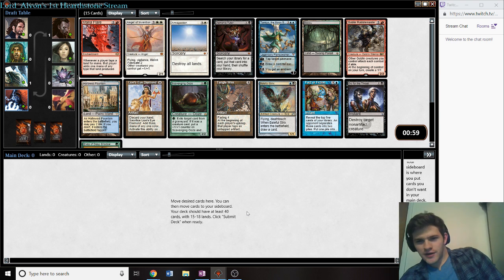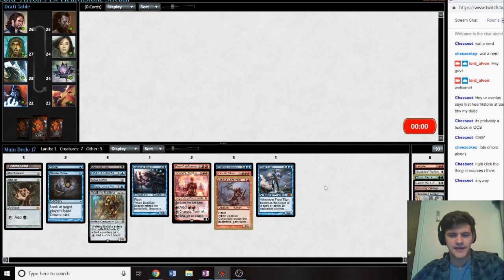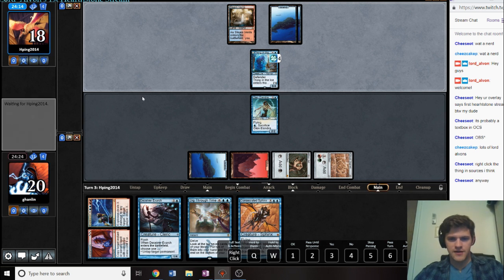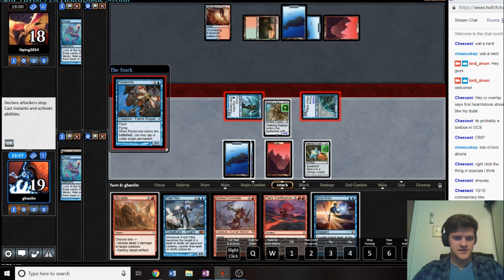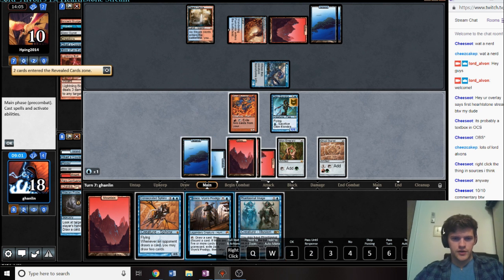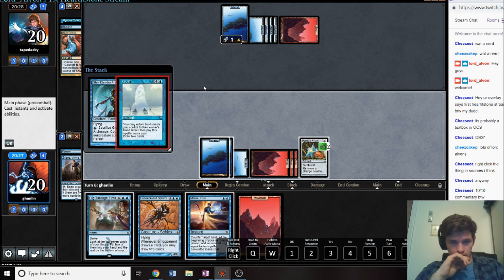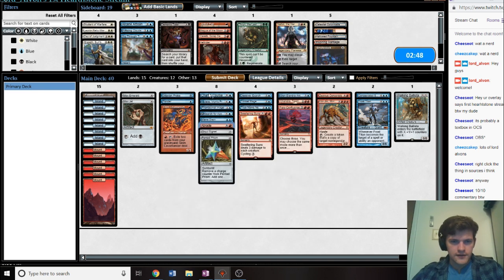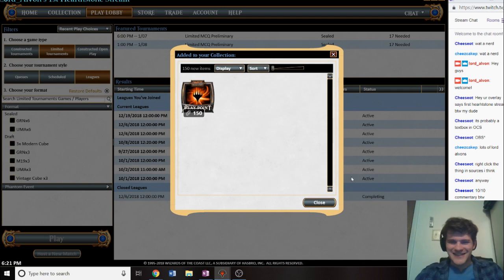Lord Alvon's Winter 2019 Vintage Cube Draft #5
Hey, everyone! Thanks for checking out my draft! I've been trying to get into this whole video-making thing by doing something I love.

This draft is of the Magic Online Vintage Cube, which you can practice drafting for yourself at this

If you'd like to see more of me, feel free to check out any of my other videos or my Twitch stream over

(Please excuse the cuts on this one, there was an overlay I had in my OBS I was fixing)